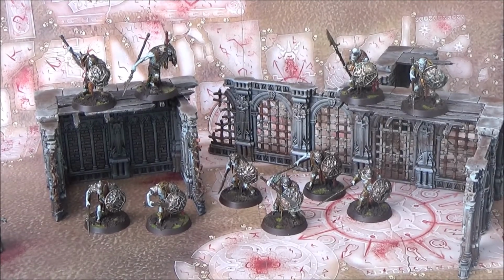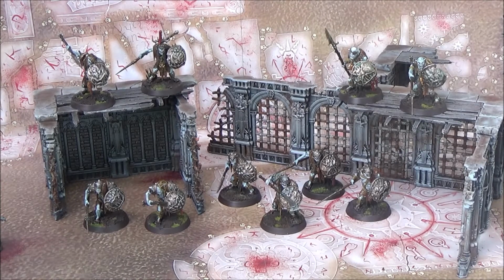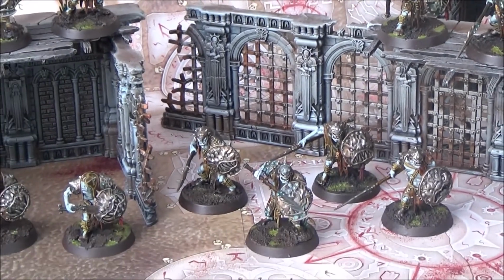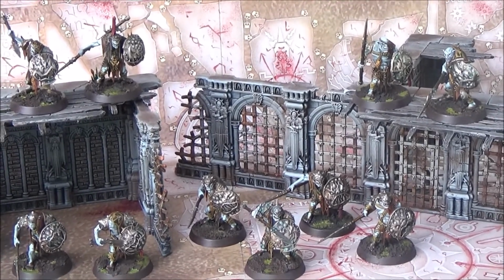Gutrippaz, Kruleboyz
Gutrippaz form  Kruleboyz faction painted in pale skin.